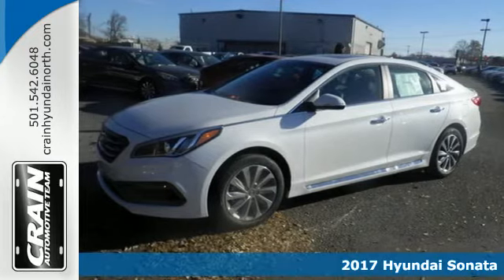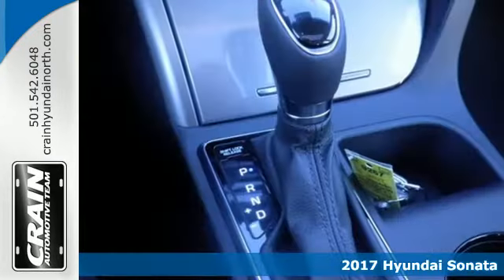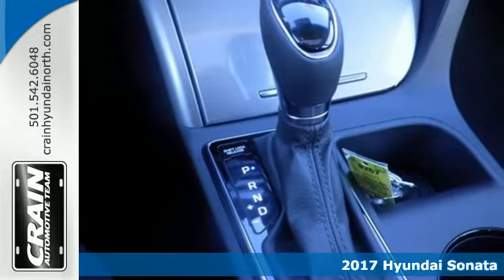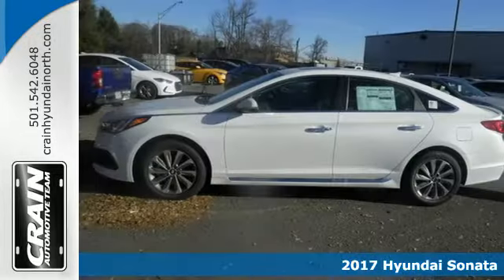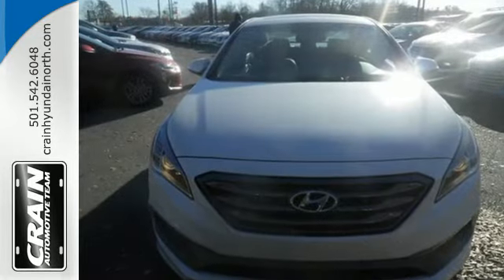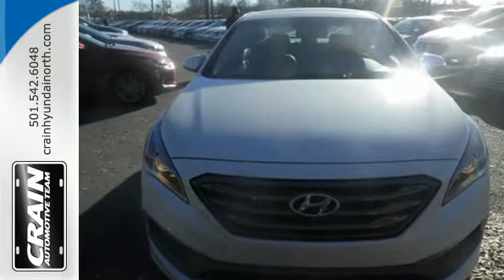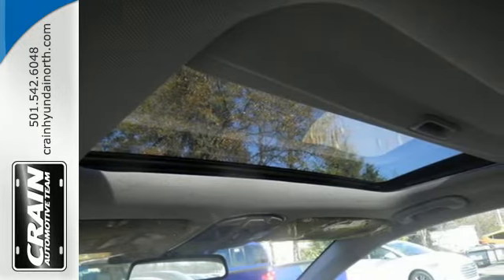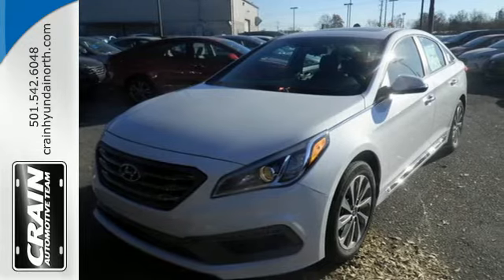New 2017 Hyundai Sonata North Little Rock AR Jacksonville, AR 7HN9267 - SOLD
Year: 2017
Make: Hyundai
Model: Sonata
Trim: VALUE PACKAGE
Engine: 2.4L GDI 4-Cyl Engine
Transmission: Automatic
Color: Quartz White Pearl
Interior: Black
Stock #: 7HN9267
VIN: 5NPE34AF2HH536177
You can find this 2017 Hyundai Sonata Sport and many others like it at Crain Hyundai of North Little Rock. Stylish and fuel efficient. It's the perfect vehicle for keeping your fuel costs down and your driving enjoying up. The Hyundai Sonata Sport will provide you with everything you have always wanted in a car -- Quality, Reliability, and Character. You can finally stop searching... You've found the one you've been looking for. Based on the superb condition of this vehicle, along with the options and color, this Hyundai Sonata Sport is sure to sell fast. Every new and pre-owned vehicle is backed by the Crain Commitment, including our 100% low price guarantee, a 100 hour love it or leave it exchange policy, and a 100 year 100,000 mile warranty. The Crain Team's Got 'Em!

Address:
5660 Warden Rd